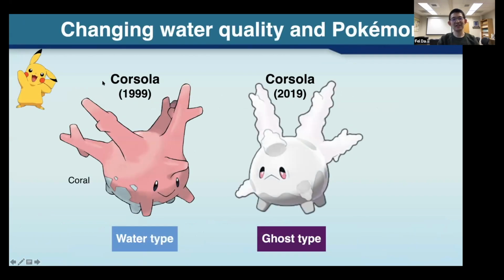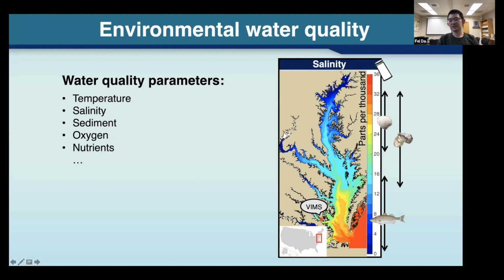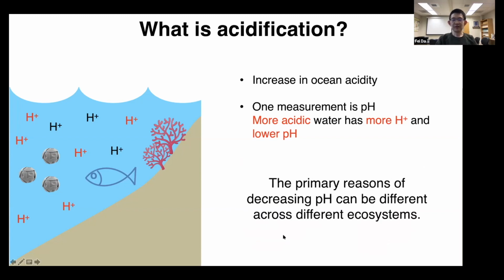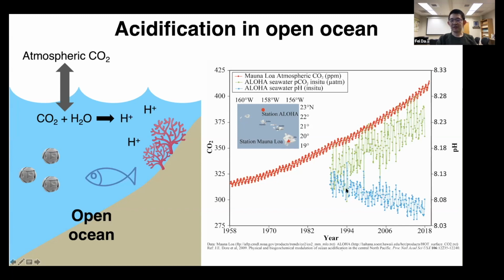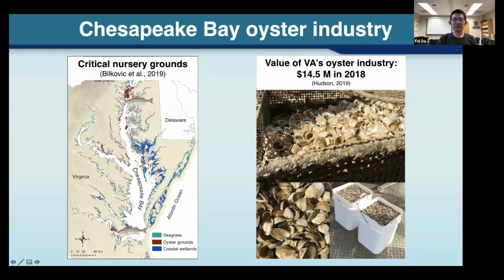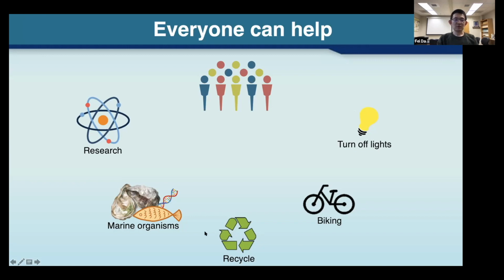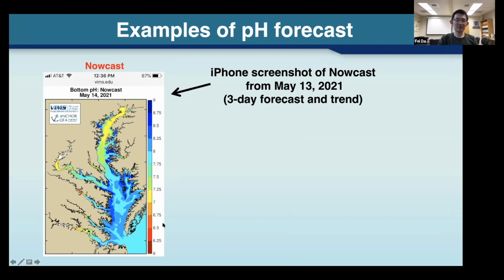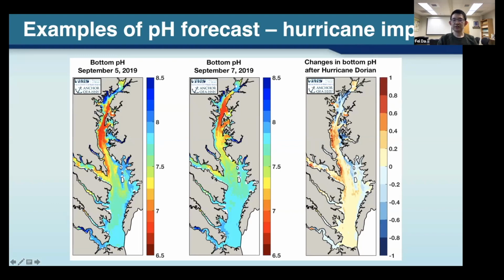Ocean Acidification & Oysters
Ocean acidification, the lowering of the ocean's pH due to increased carbon dioxide levels, poses challenges to many marine plants and animals, including oysters. Learn how VIMS PhD student FeiDa and a team of colleagues at VIMS is collaborating to better understand ocean acidification, how it impacts oysters, and what those impacts might mean for the aquaculture industry, watermen, and oyster restoration. This short presentation and Q&A session was recorded as part of Marine Science Day at the Virginia Institute of Marine Science on May 15th, 2021.